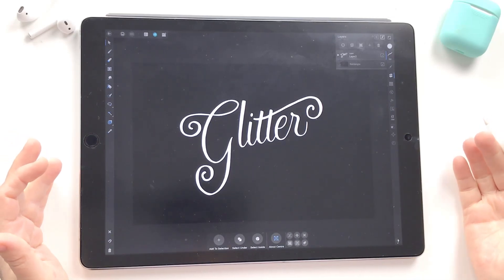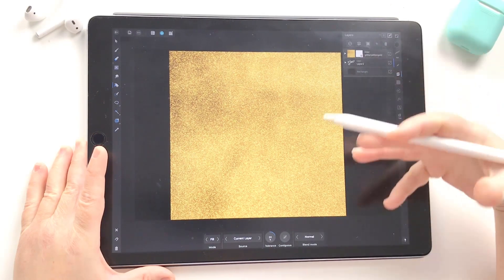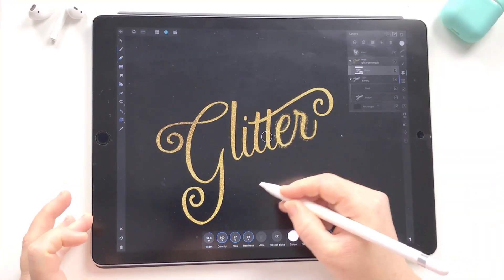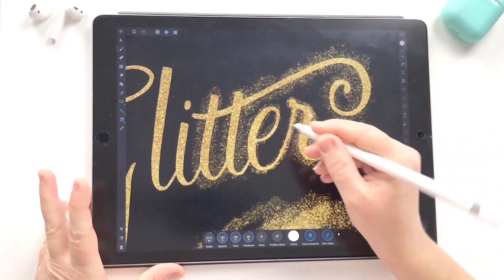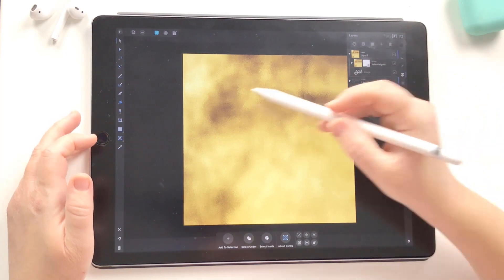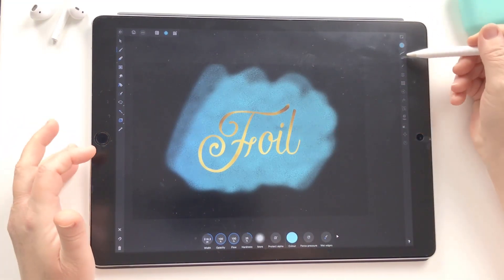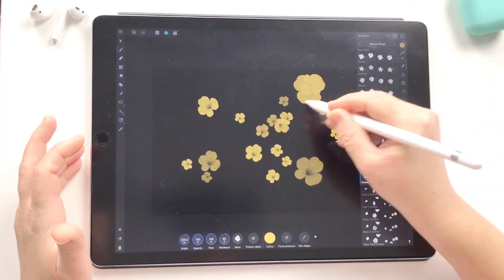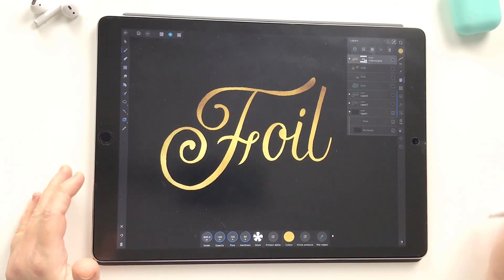Glitter Lettering in Affinity Designer on the iPad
In this video we'll learn how to create beautiful Glitter lettering in Affinity Designer!

We'll cover :
- importing textures into Affinity
- selecting and deselecting
- layer masking
- changing brushes